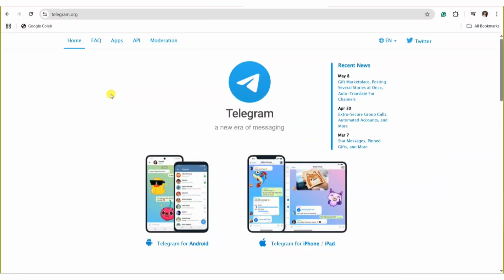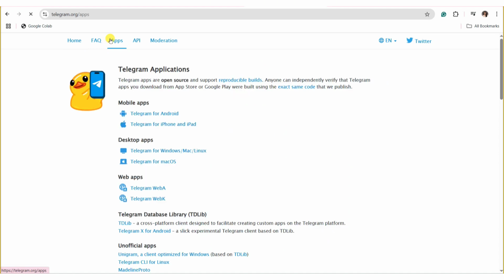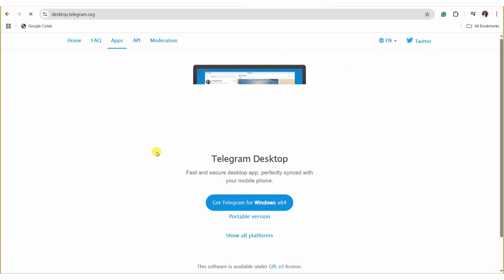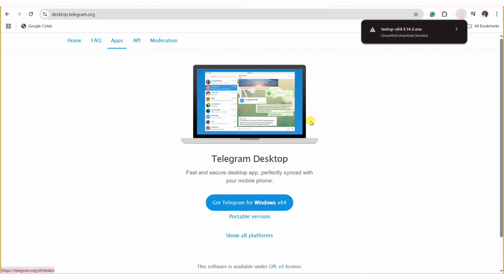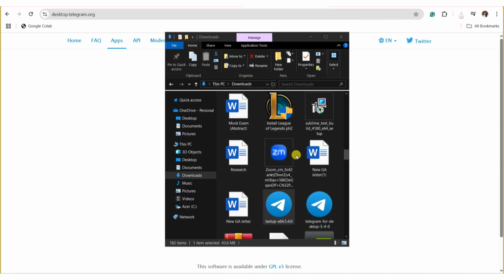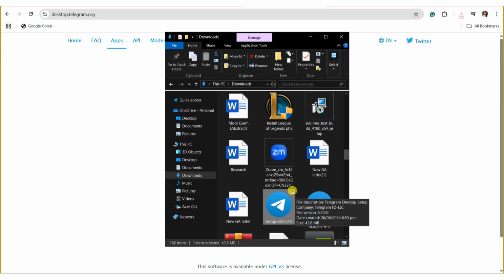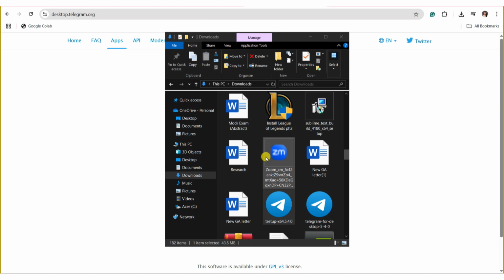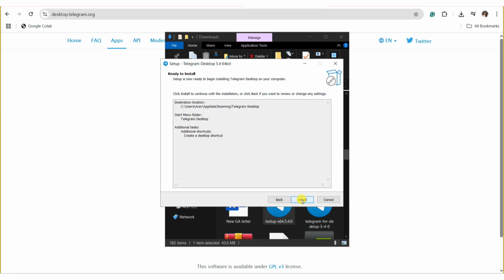How To Download & Install Telegram on Desktop Laptop PC | Telegram setup PC | Easy Tutorial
Learn how to download and install Telegram on your desktop, laptop, or PC with this simple step-by-step guide. Get Telegram up and running quickly on Windows, Mac, or Linux so you can start chatting, sharing files, and staying connected across all your devices with ease.